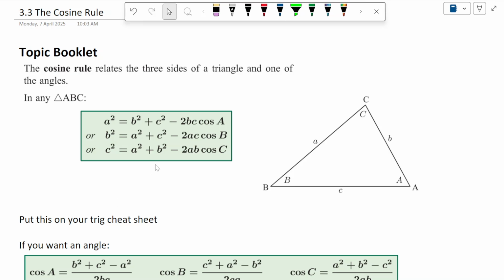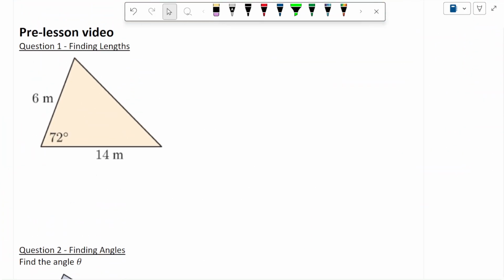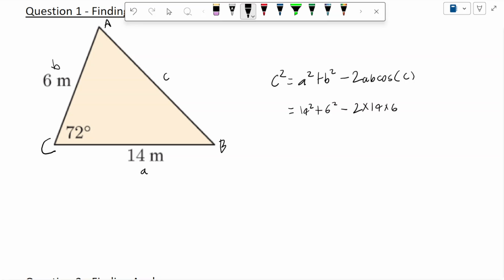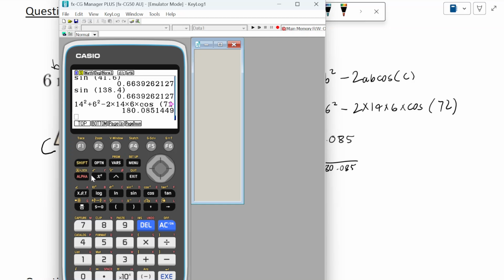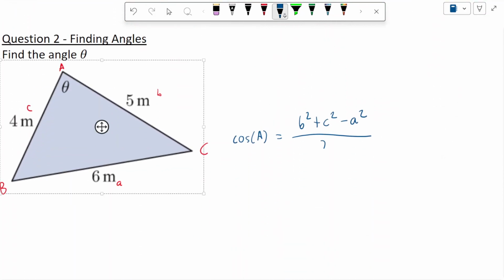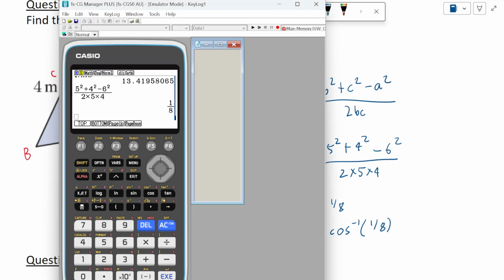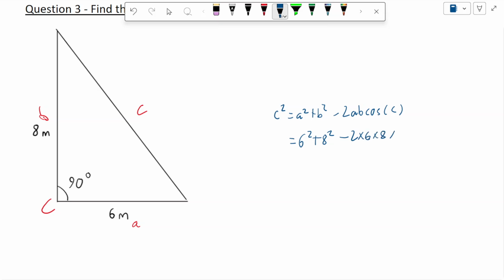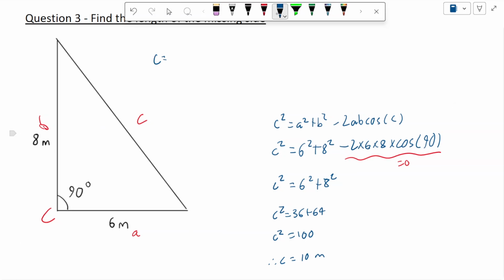11 Mathematical Methods - 3.3 The Cosine Rule